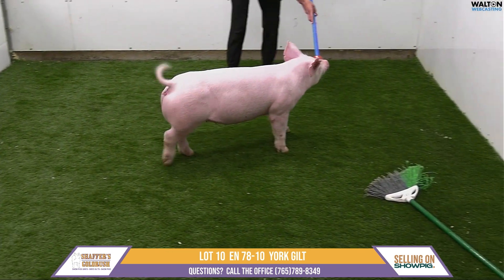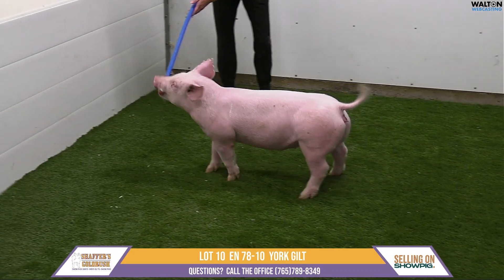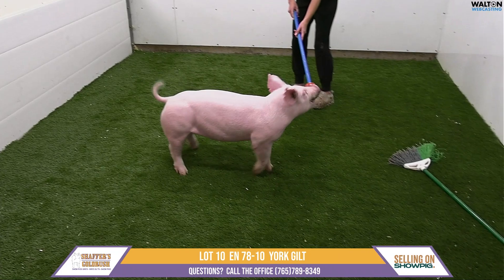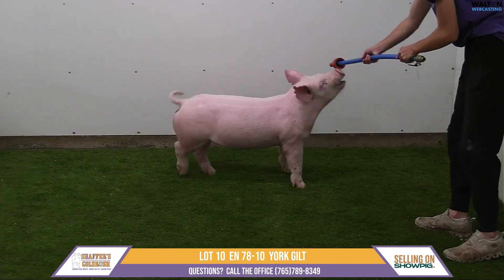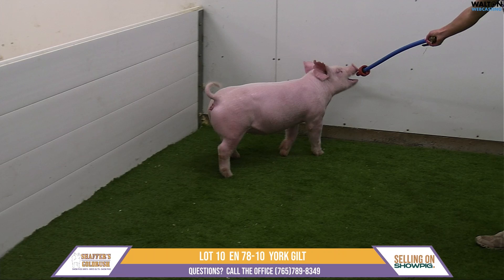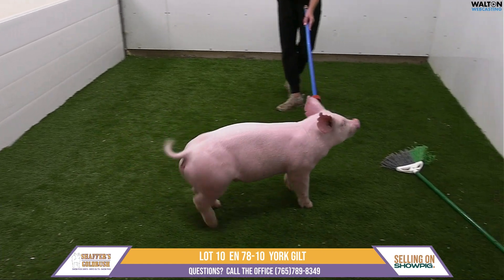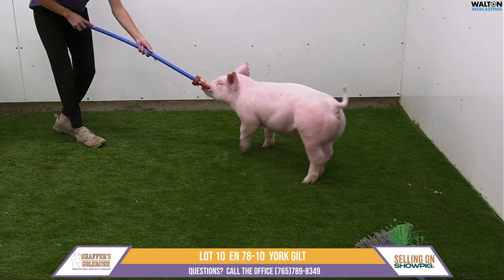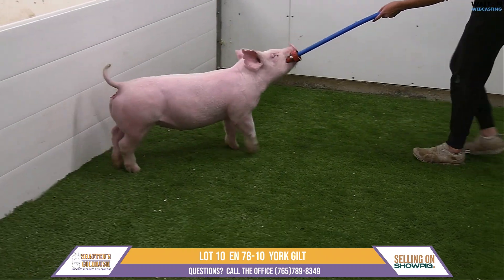Lot 10 Shaffers Sept 10 Sale